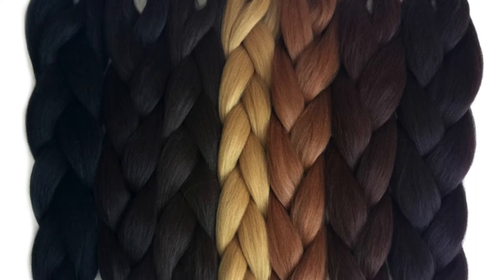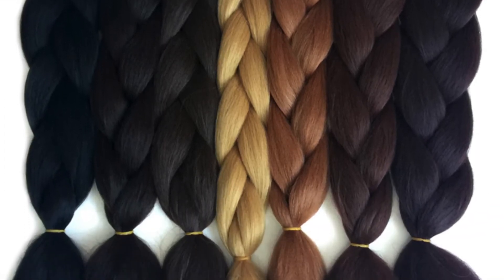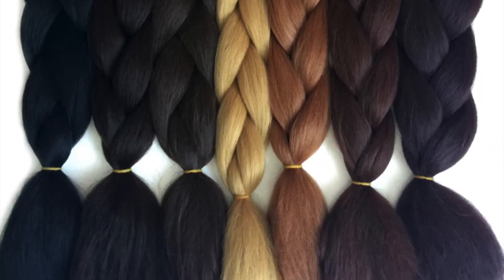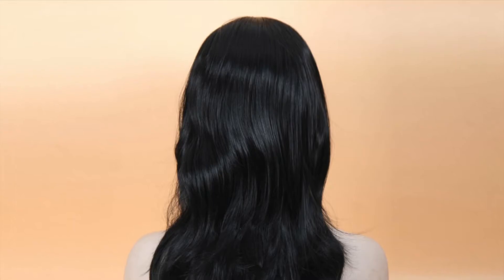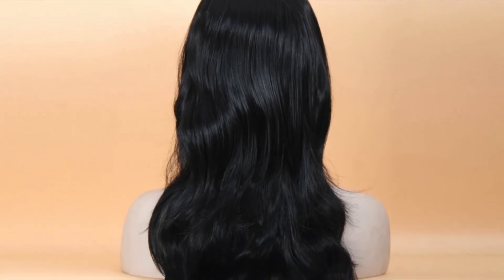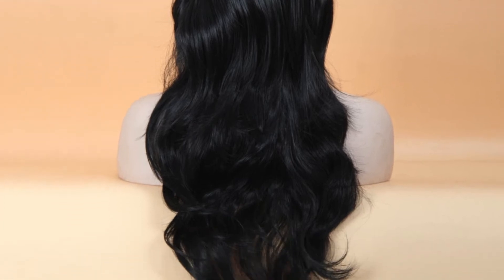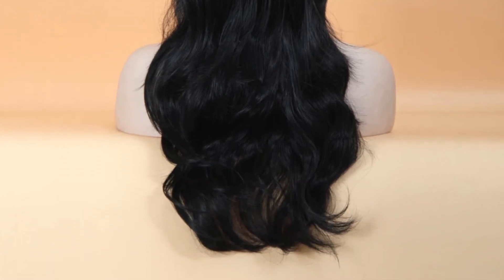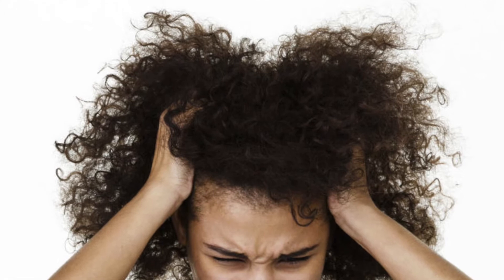Prevent & Get Rid of Itchy Scalp | Synthetic Hair | Remove Alkaline Lye Base Coating | Vinegar Rinse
Hey Guys! Watch how I remove an Alkaline base from synthetic hair to prevent my scalp from itching. I forgot to mention in the video but in replacement of the Apple Cider Vinegar, you can also use White Vinegar instead (which ever you prefer)